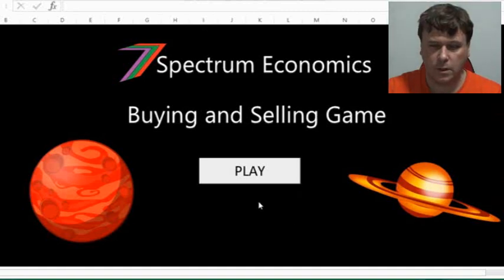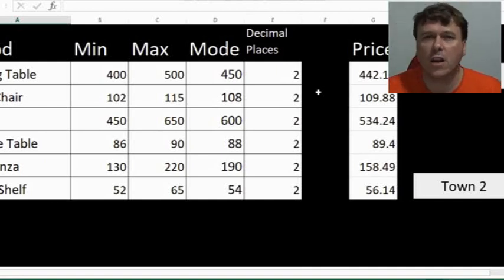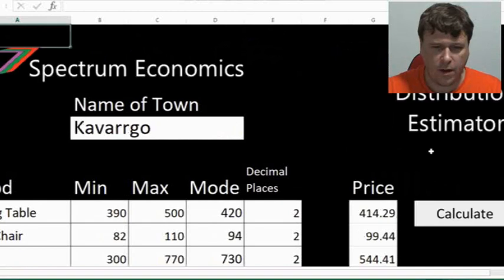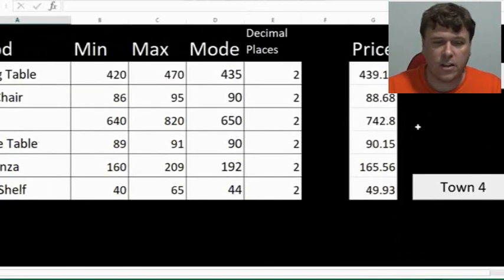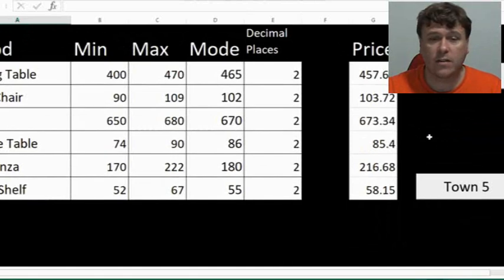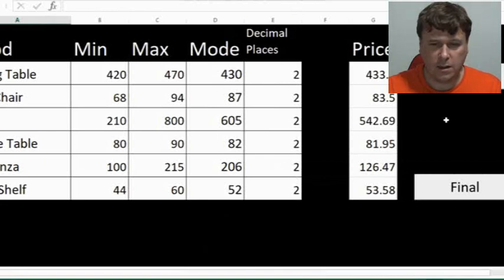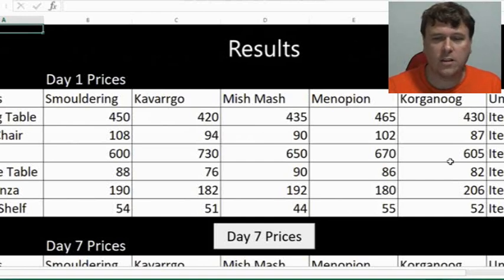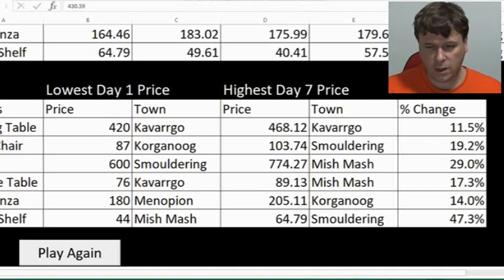Steemit Buying and Selling Game Contest 3 Results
This video contains the operation of a model that generates the selling prices for the ‘Buying and Selling Game’.

The ‘Buying and Selling Game’ requires participants to buy good/s from a location of their choosing and then selling these same goods later at another location. The price for buying is provided but the price for selling is not. The model is used to determine these selling prices and hence also the winner of the contest.

Join the Steem platform for more exciting contests.